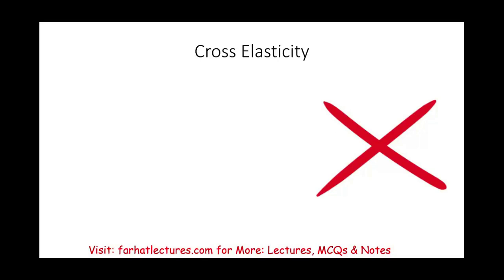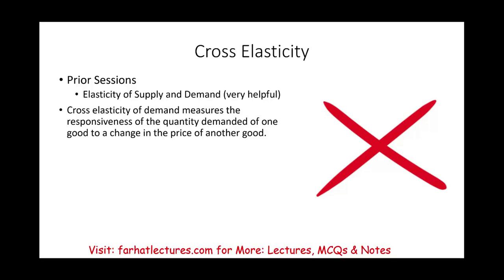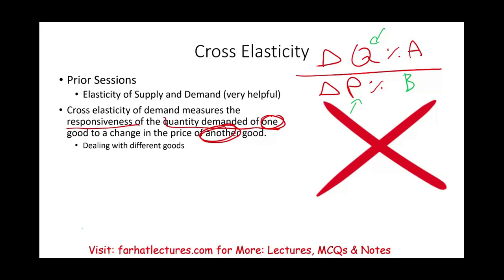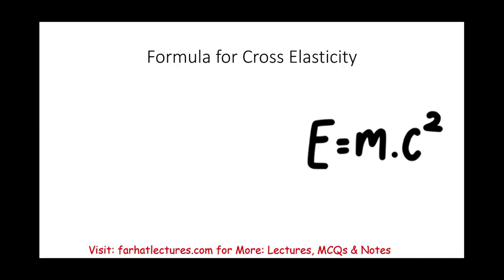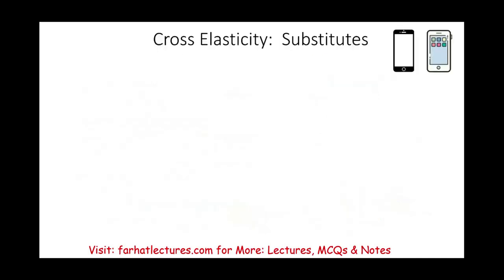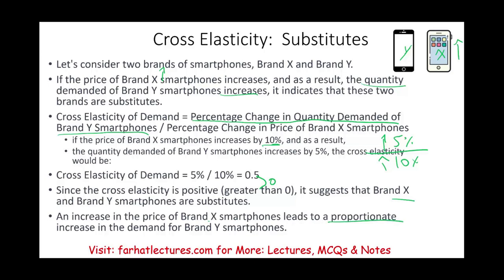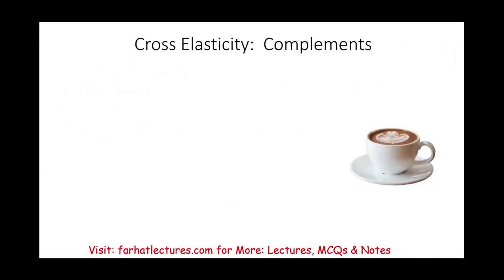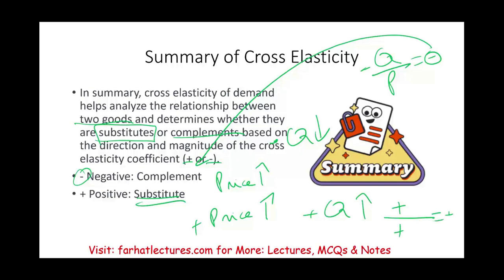Cross Elasticity. CPA Exam Economics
In this session, I will discuss cross elasticity.